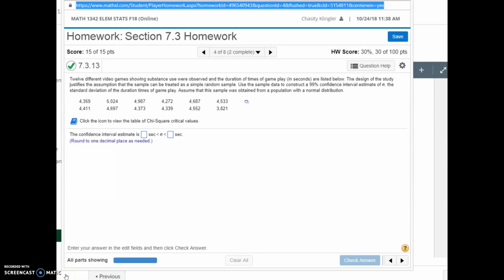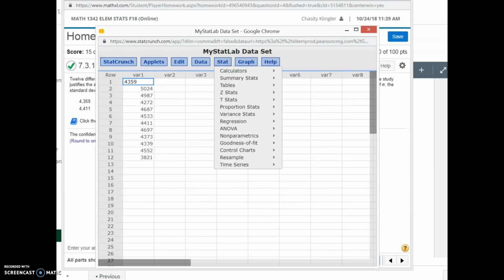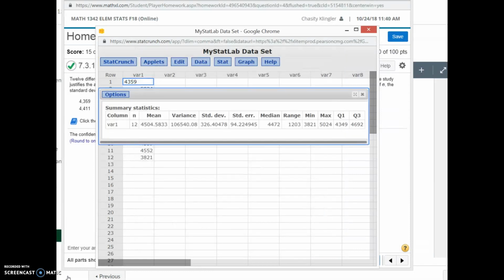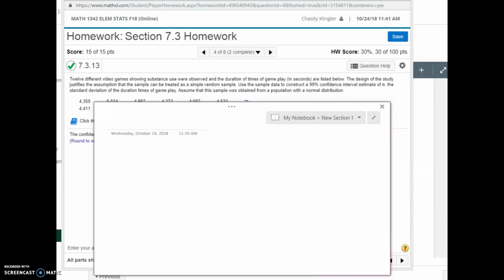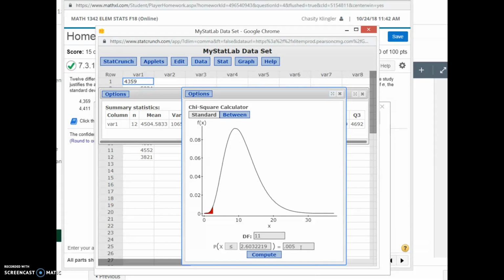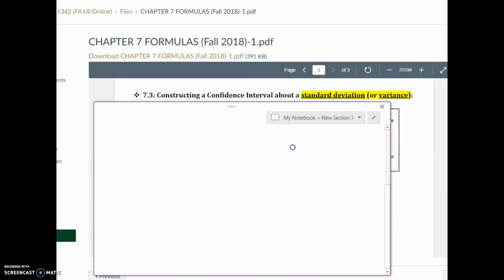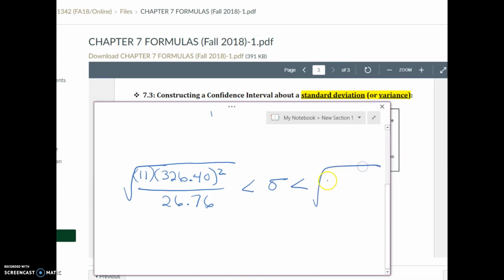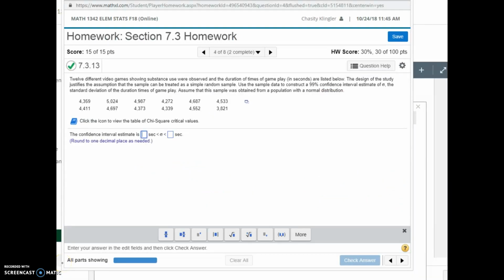Example Section 7.3 #4